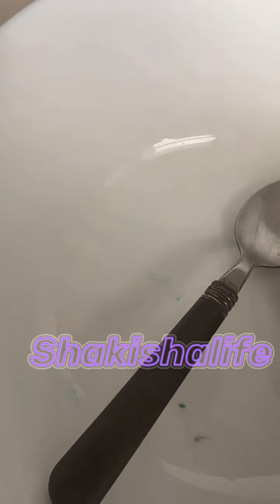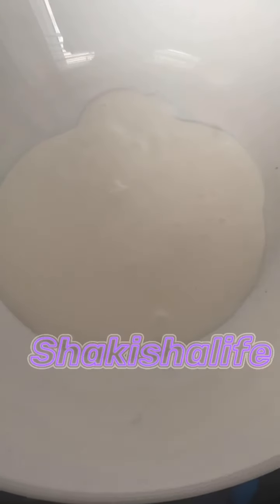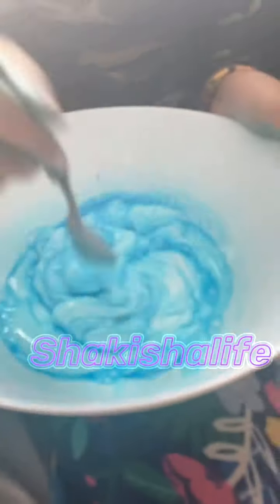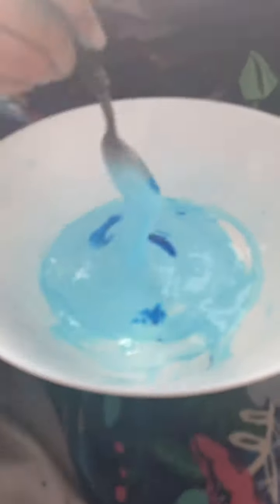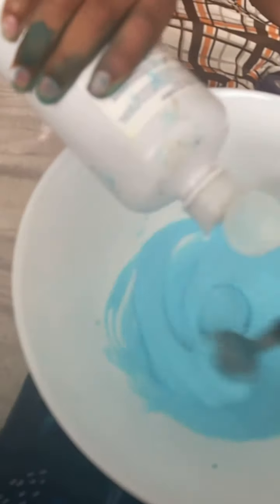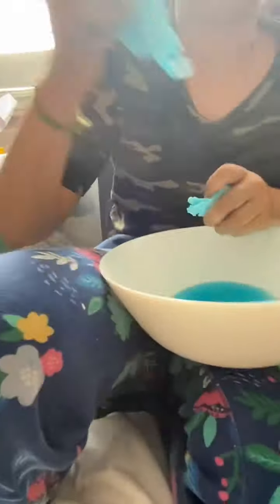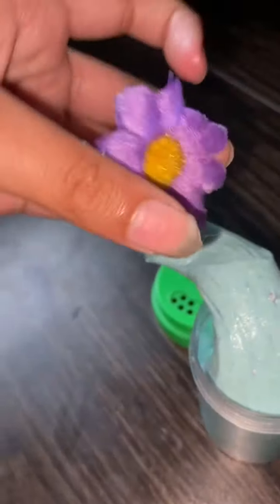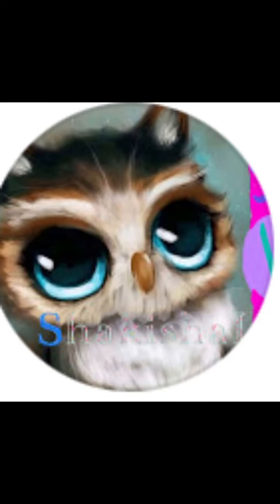Making slime finally worked